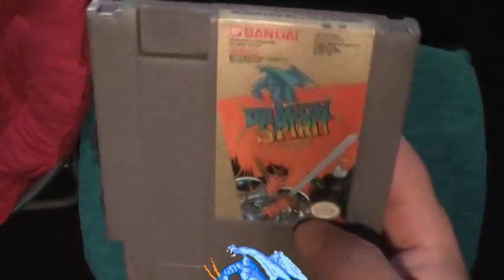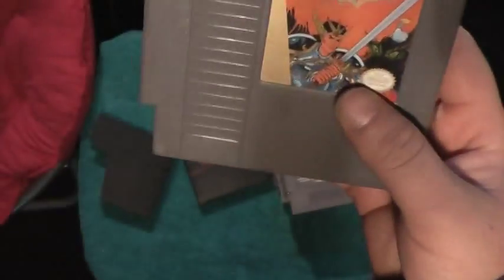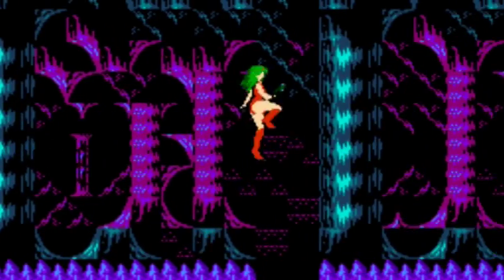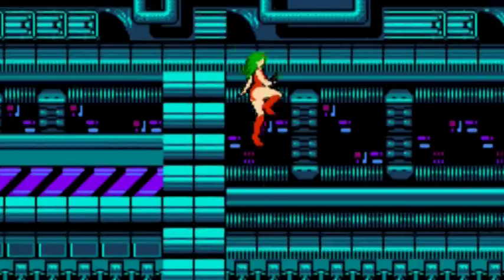Game Pick Ups #2 (7 NES Games!)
Game pick up vid of a handful of NES I picked up on 02-20-14. Seven NES titles in all.  Improvised thoughts/impressions after purchase.
pick ups vid #2